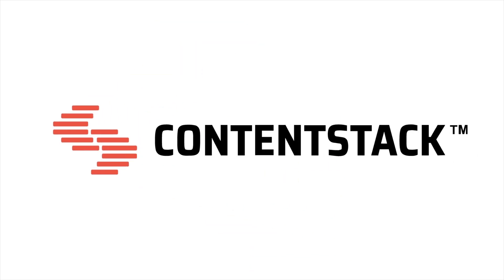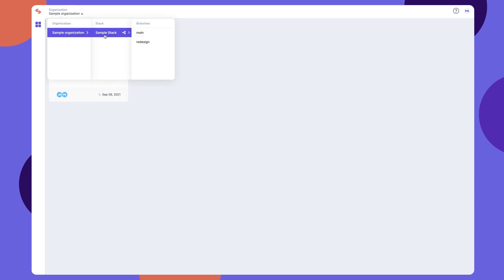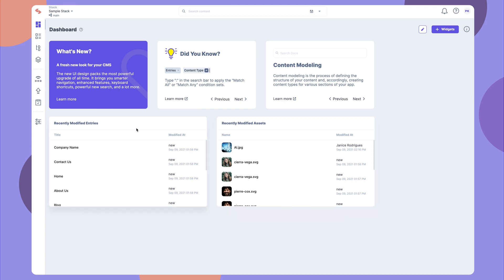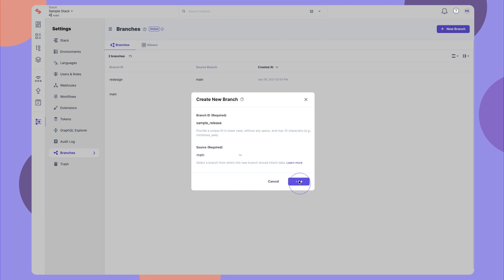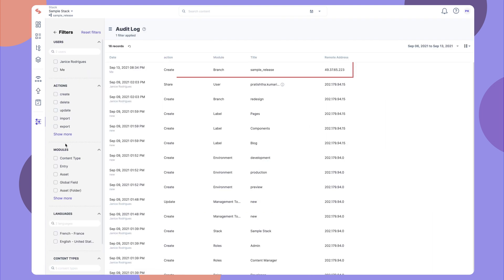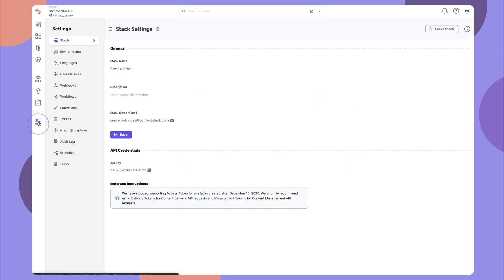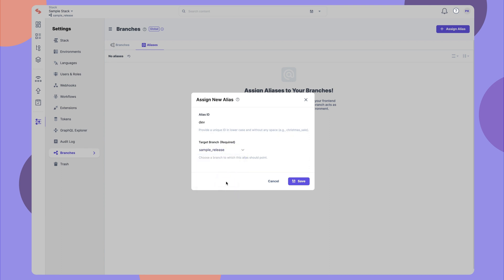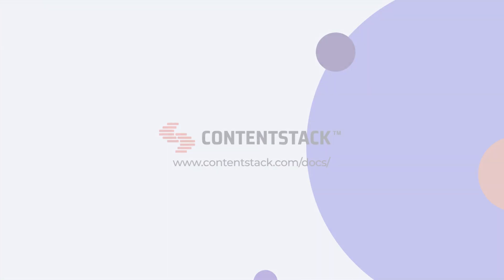Working with Branches and Aliases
Let's learn how to use the Branches feature